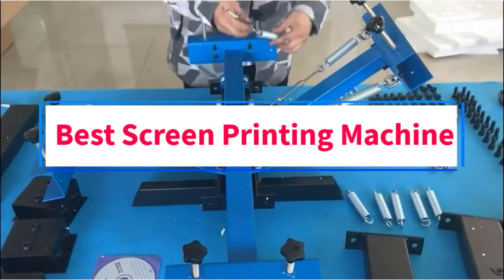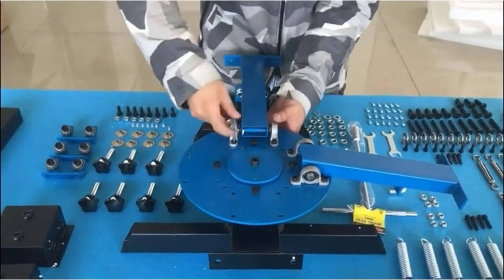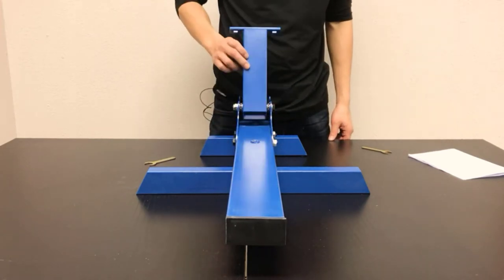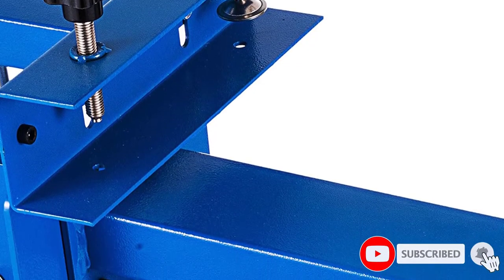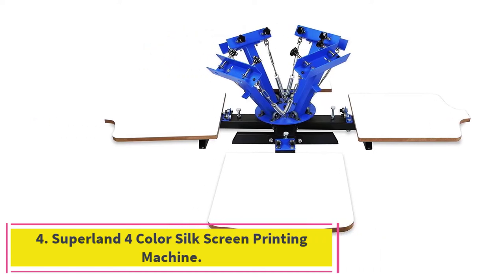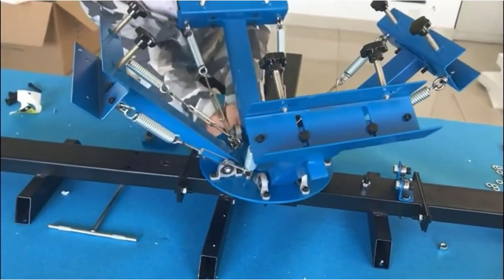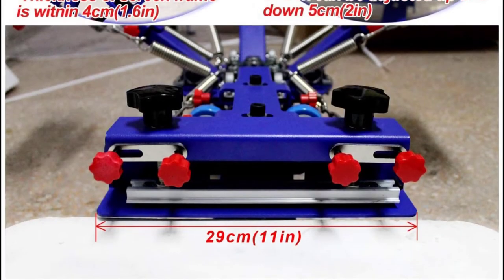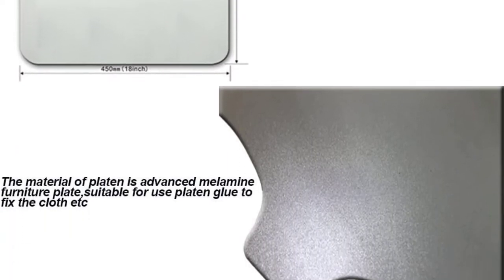✅Best Screen Printing Machines of 2022 | Top 7 Best Screen Printing Machine for Home in 2022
1. VEVOR  4-Color 4 Station Screen Printing Machine.

2. Single‌ ‌1‌ ‌NS101‌.

3. SHZOND 1-Color 1-Station Silk Screen Printer.

4. Superland 4 Color Silk Screen Printing Machine.

5. Simple Single 1 Color 1 Station T-shirt Silk Screen Printing Machine.

6. 6 Color 6 Station Double Wheel Screen Printing Machine.

7. Commercial Bargains NS401 4 Color 1 Station Silk Screen Commercial Printing Press Machine.

If you want to print shirts or other apparel, then your DIY lab is going to need a screen printing machine. They will allow you to put your own designs on anything you want, but finding the best screen printing machine can be difficult. That is why we are here to help you find the perfect model for your small printing business or your hobby.

To find the best screen printing machine, we’ve examined 22 different models out there. In our research, we found the VEVOR Screen Printing Machine to be the best available. It’s highly durable, has four screen plates, and allows you to produce perfect results. It could be that it doesn’t quite meet your needs, and, thankfully, there are six other brilliant screen printing machines on this list.

If you want the best screen printing machine, there are a few key features to consider. The number of colors, weight, stations, printing area, and dimensions all need to be taken into account. During our countless hours of research, we have visited official websites, contacted expert sources, and checked customers’ feedback to give you only the best information. To make this easy to digest, we’ve created a comparison table followed by the detailed product reviews. After that, do not forget to check our comprehensive buying guide and FAQs. Let’s get started!

How to pick the best screen printing machine?
In order to get the answer to this question, you first need to know what designs you plan on making and how many garments you intend to produce. Once you know that, then it makes the job of choosing the best screen printing machine a lot easier. After that, you can focus on the likes of dimensions and weight to get a perfect choice. As we go through these segments, it’s a good idea to make a note of how important each feature is to you.

Number of colors
It’s tempting to get as many colors as you can, but your costs go up, and you could be left with colors that you never use. When it comes to the screen printing machines, each frame can only use one color at a time. Therefore, if you plan on using more colors, you will need to find a model with more frames, which is going to be a lot larger and heavier compared to one-color models. Besides, simpler models are not as time-demanding as their bigger brothers.

For a simple one-color option, the INTBUYING 1 Color Manual Screen Printing Machine would be perfect, but on the other end of the scale, we have the heavy-duty INTBUYING Double Rotary 6-6 Colors Screen Printing Press for mass production.

Number of stations
The key question to ask yourself here is how many t-shirts you want to be able to make at a time. If you’re only using one color on a light garment, then it’s likely that you’ll only need one station.

In this video, we listed the Best Screen Printing Machines that are available on the market for their true quality, actually, I tried to make the list based on their popularity quality-price durability user opinions and more.